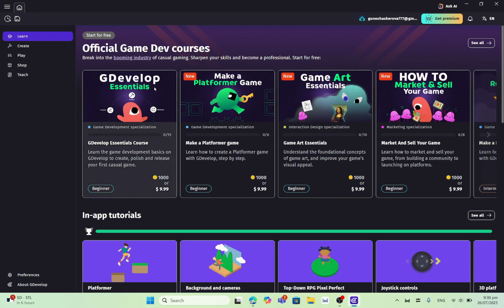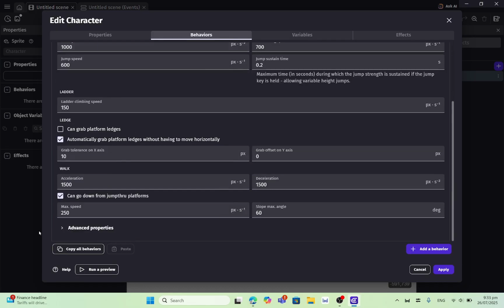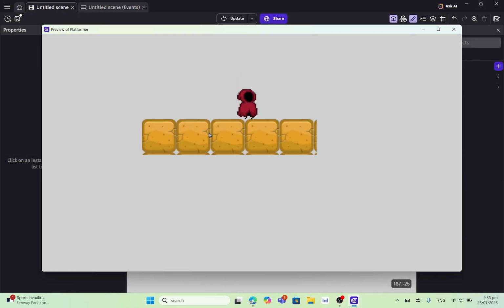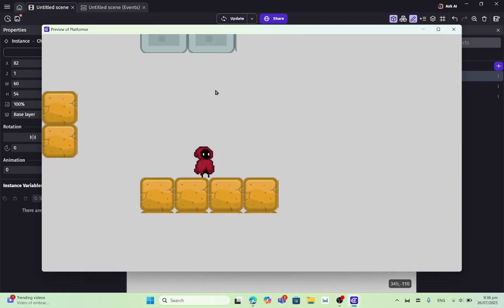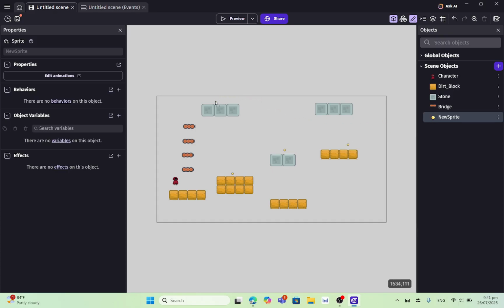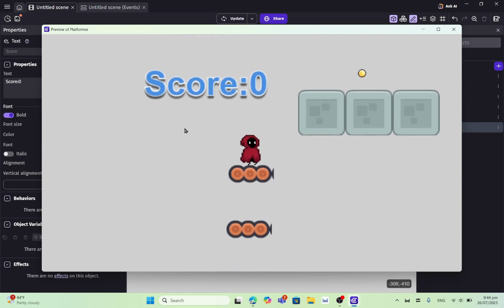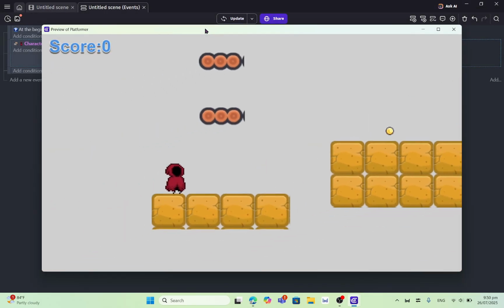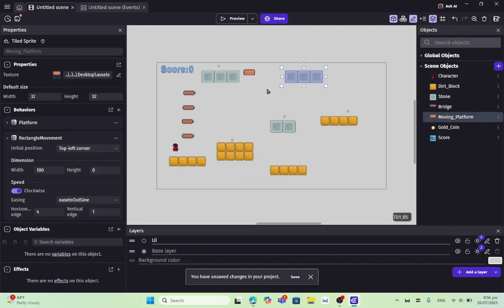How to work with GDevelop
This is a video on how to work with GDevelop an app used for creating 2D & 3D games with no programming skills needed.